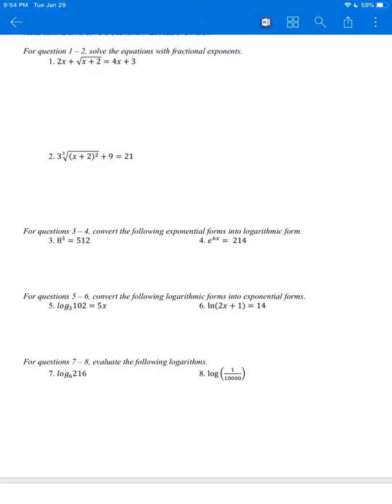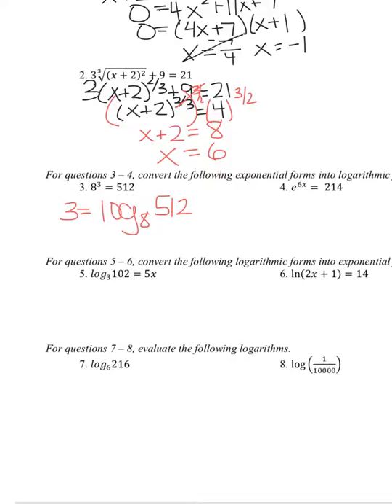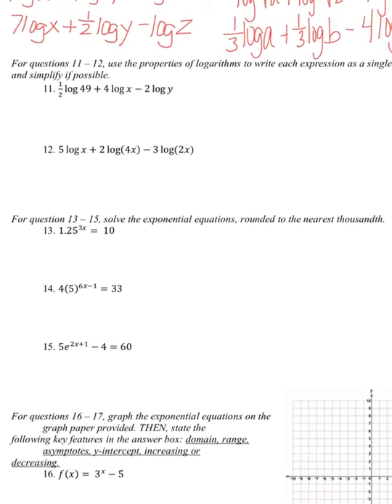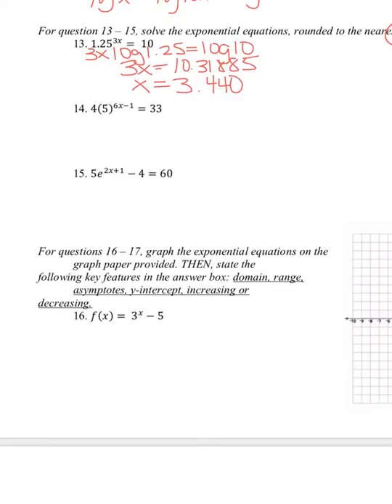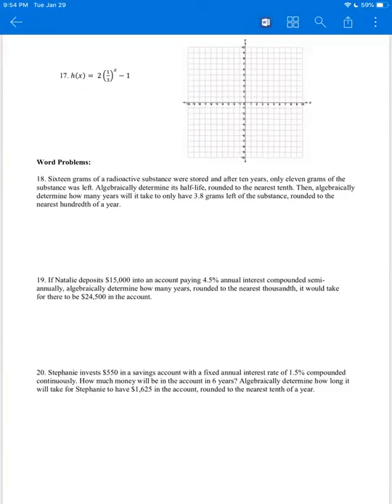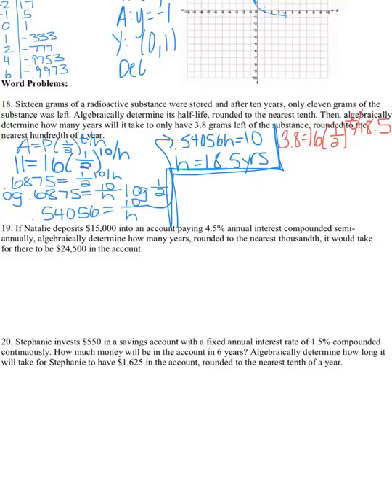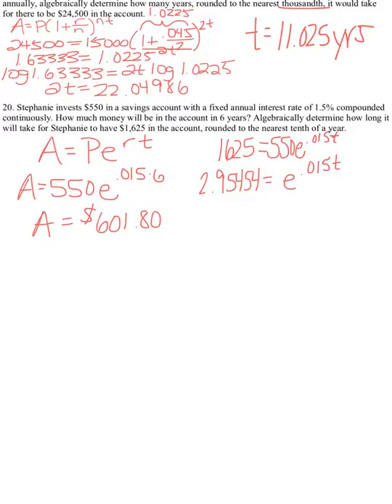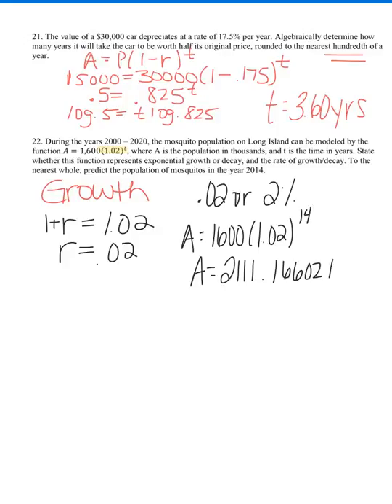Review 3 - 1